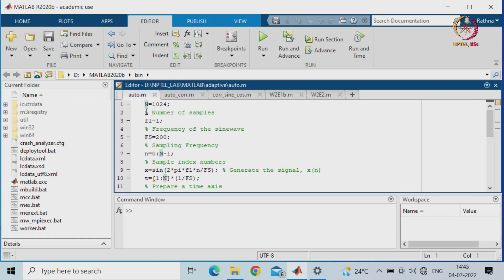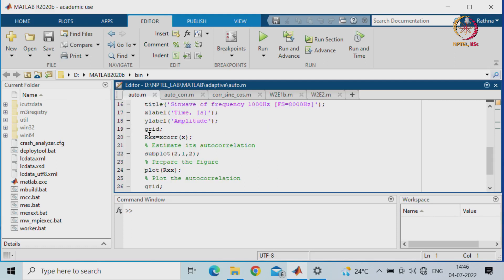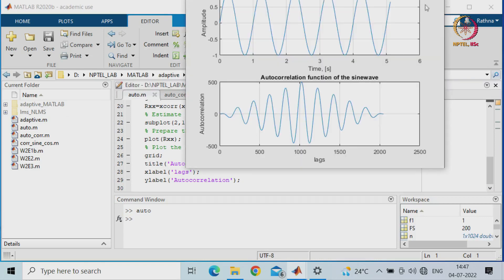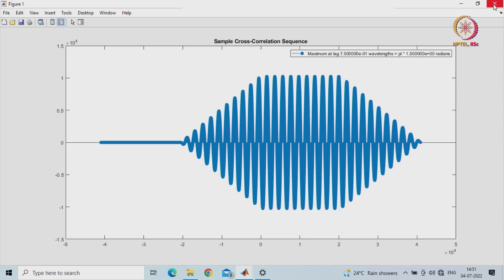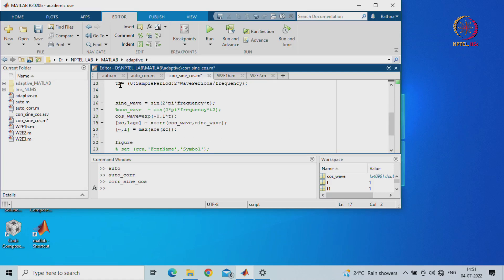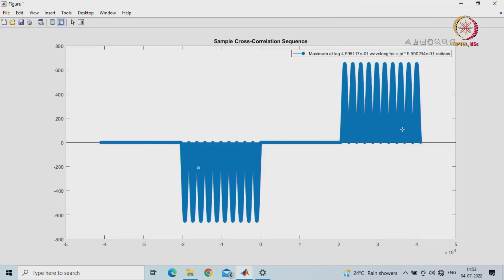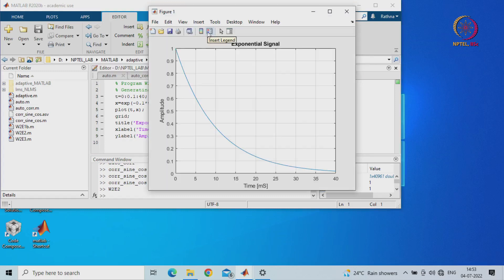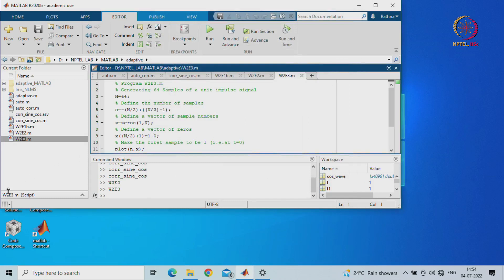Lec 38 Lab: Application of adaptive filter in MATLAB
Auto-correlation, Cross-correlation and LMS/NLMS algorithm using GUI in different ways